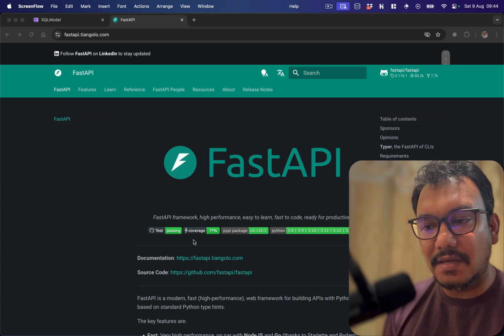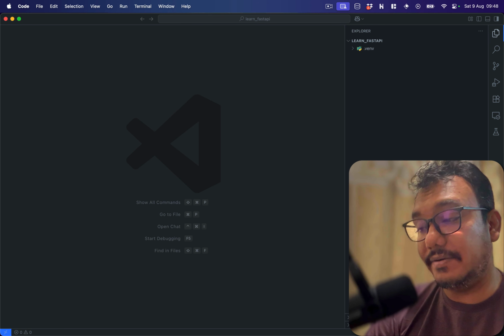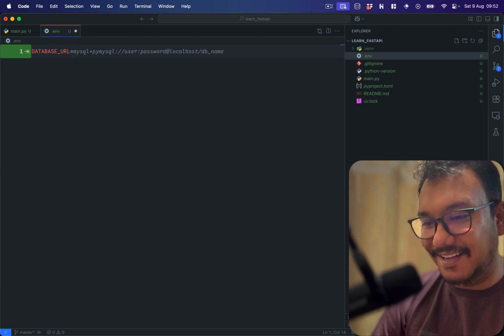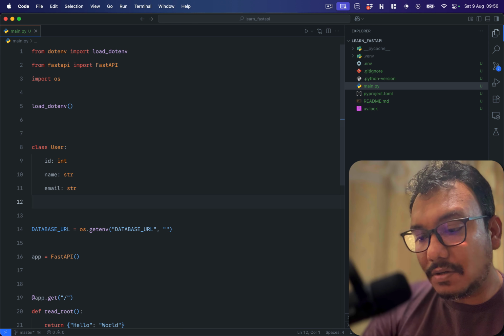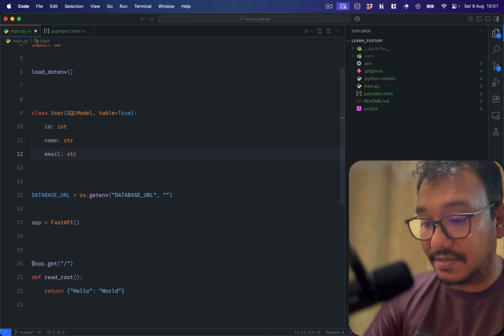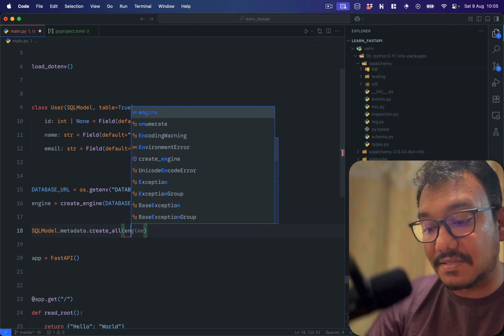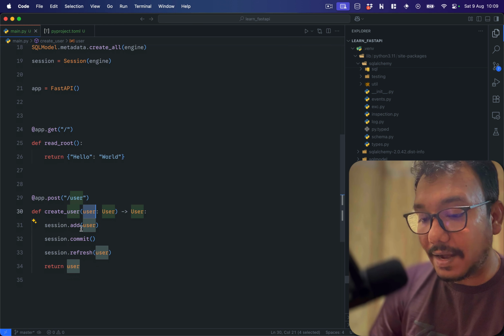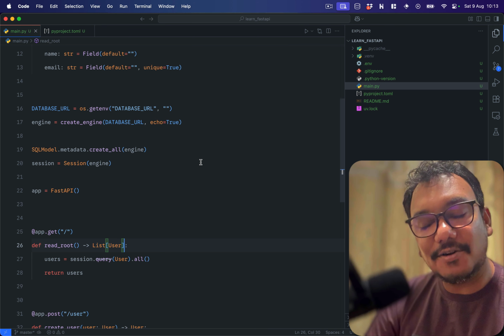FastAPI + SQLModel: The Ultimate Guide to Modern API Development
In this hands-on tutorial, discover:
- Why FastAPI is now the most used API framework, trusted for speed and ease of use.
- How ORMs are essential for any modern application, including AI-powered platforms.
- SQLModel basics and integration, offering deep compatibility thanks to its shared creator with FastAPI.
- Step-by-step guide to modeling your data, leveraging Pydantic for validation.
- Practical implementation: creating tables, getting sessions, inserting real data.

If you want to modernize your backend development and master best practices in API design, you're in the right place!